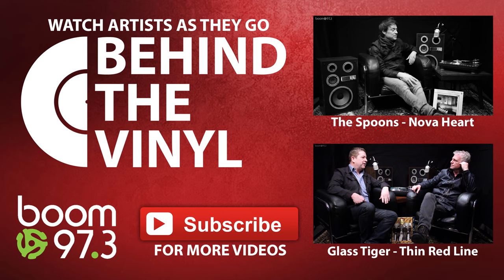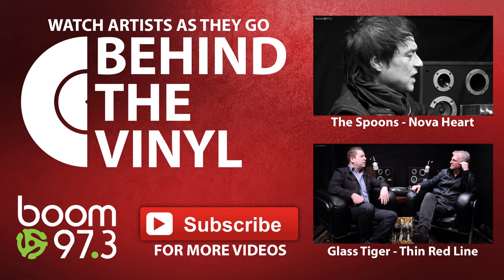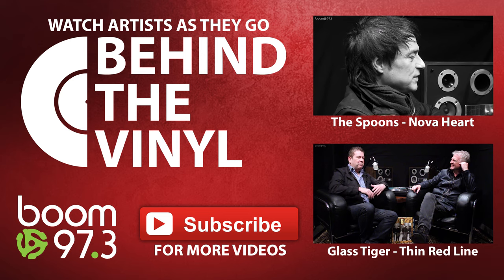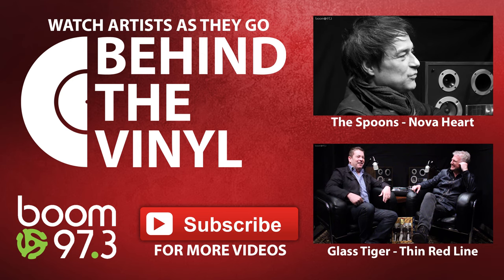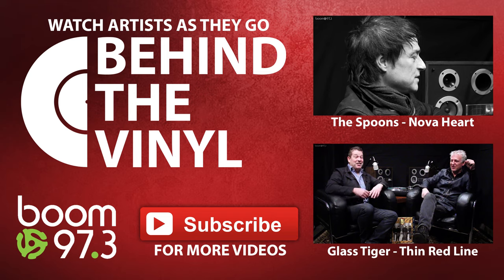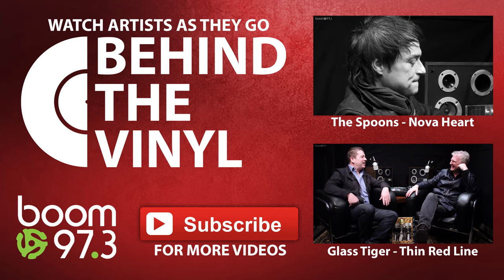Behind The Vinyl: "I'm An Adult Now" with Moe Berg from The Pursuit Of Happiness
Lead Singer Moe Berg from The Pursuit Of Happiness came by the boom 97.3 studios to share his story about his song "I'm An Adult Now" on vinyl! Moe talks about the recording of the song, seeing their music video on Much Music before they even had a record out and more!  Watch as Moe goes Behind The Vinyl!